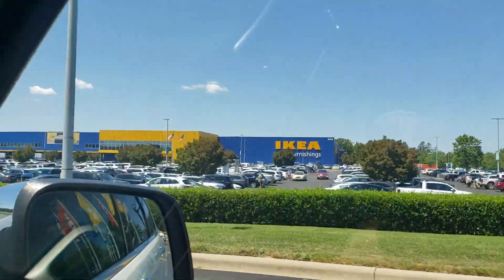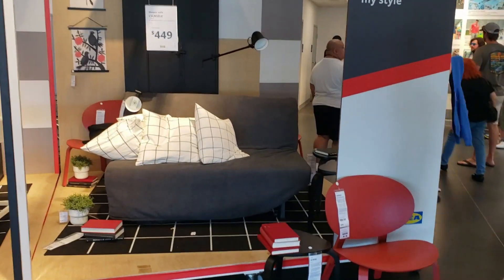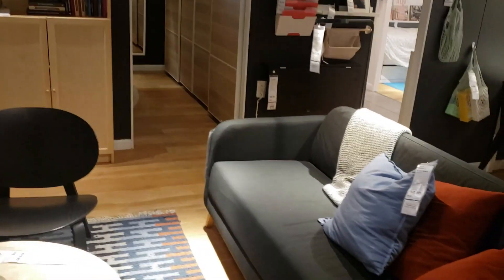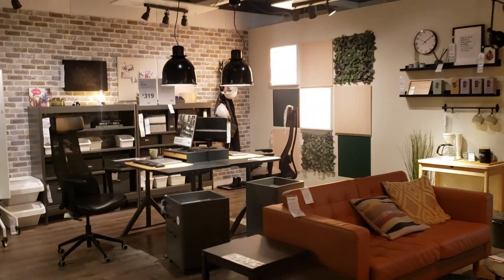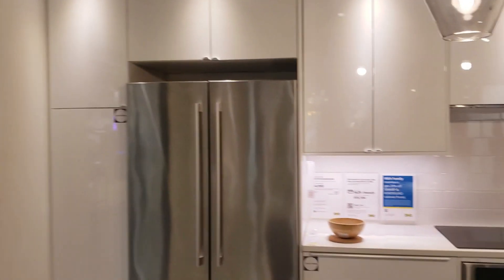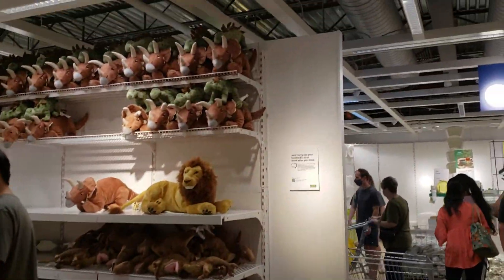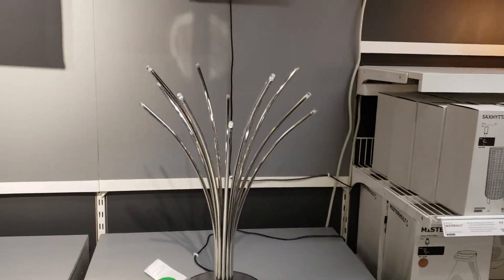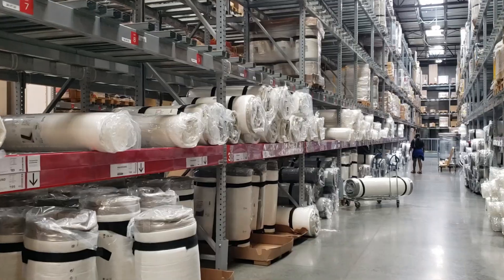IKEA Decorating On A Budge,t This Place is Awesome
I visit IKEA in Charlotte North Carolina a Swedish Home Furnishing Company.There are only 52 and 27 in the entire US.  Two whole floors and you can get lost in this maze of home decor. If you need to decorate this is your place.                                                                                                                         Join me as I travel the Highways and Bi ways is search of Adventure where we will explore Roadside Attractions, Abandon Places, Museums, The Weird and Strange and maybe even a food review or two.